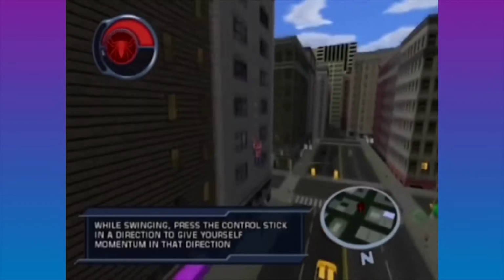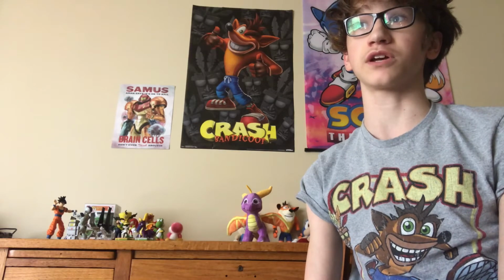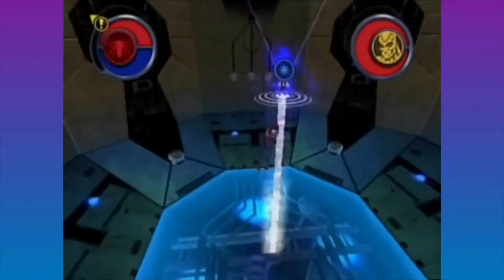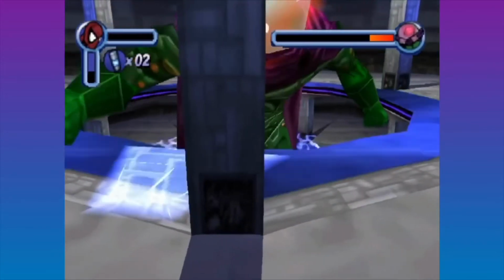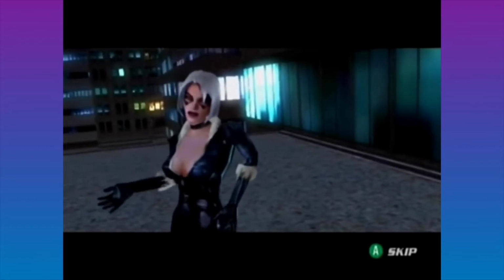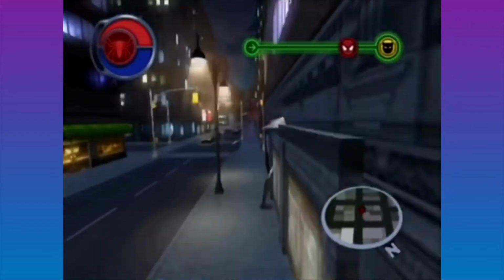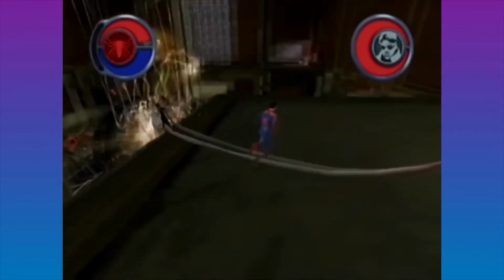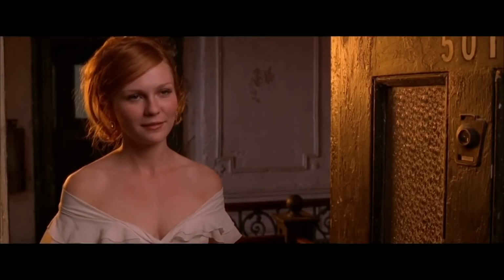Spider-Man 2 - NateDogBrine